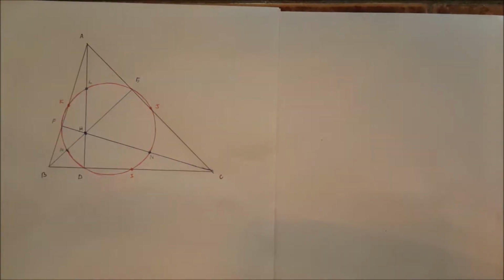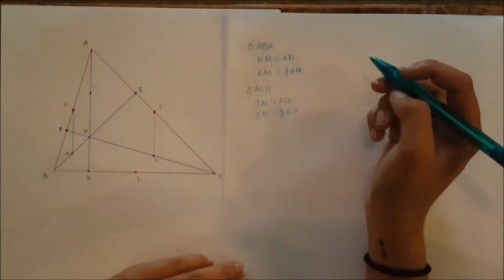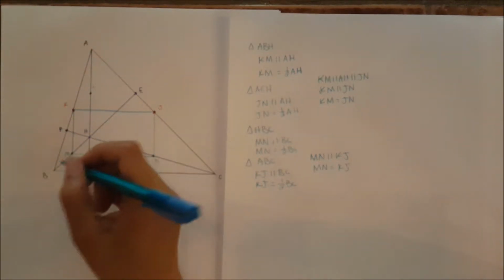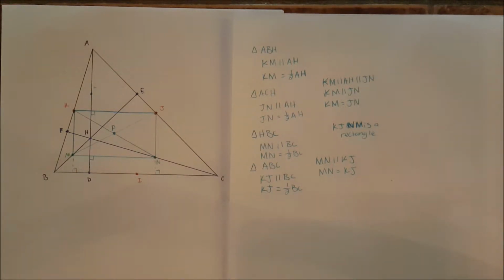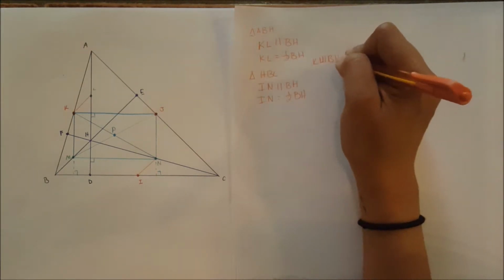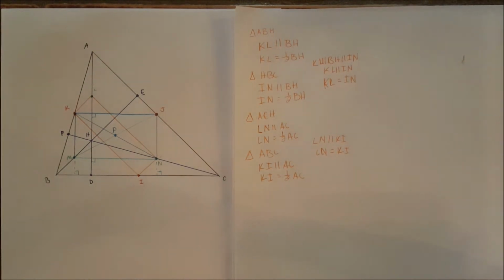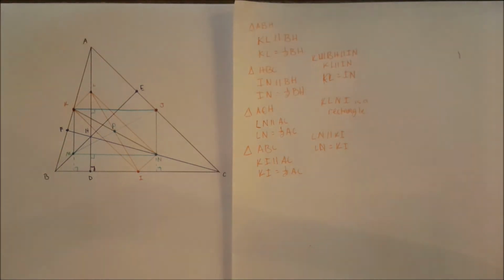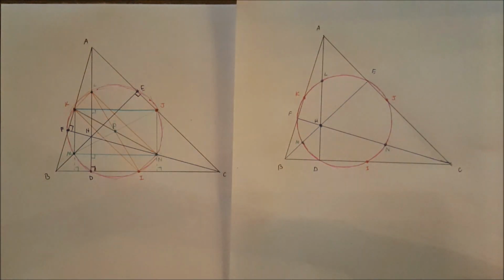Nine Point Circle Miranda Castillo 0332254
Nine Point Circle
Miranda Castillo
0332254